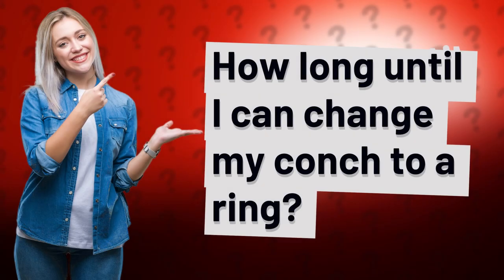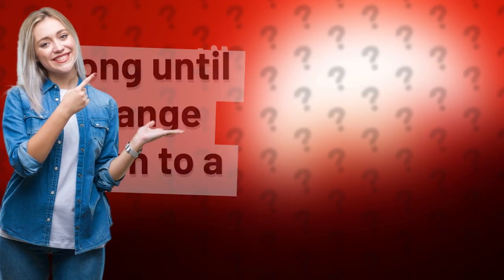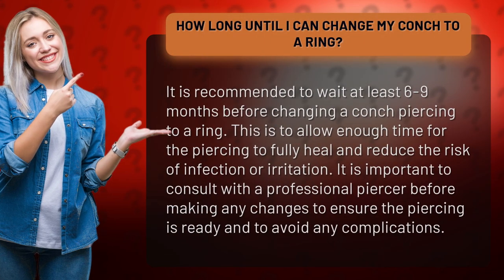How long until I can change my conch to a ring?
Ready to switch up your conch piercing game? Hold up! Before you make any moves, watch this video to find out when it's safe to change your conch to a ring. Our expert piercer shares their top tips on how to avoid infections and irritation, and when it's best to seek professional advice. Don't risk your piercing's health - hit play now!